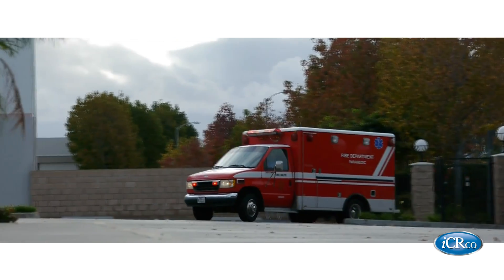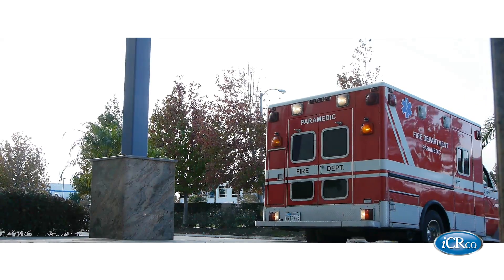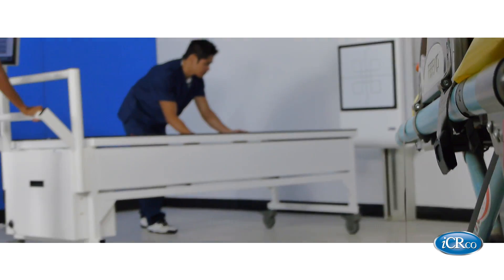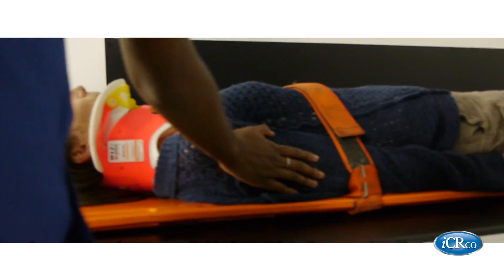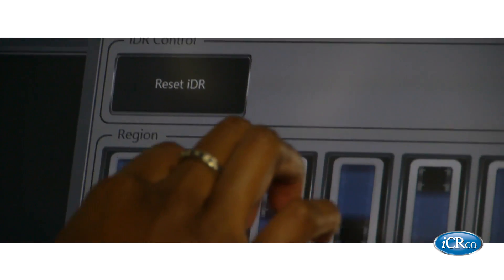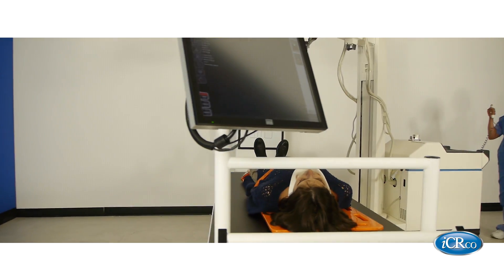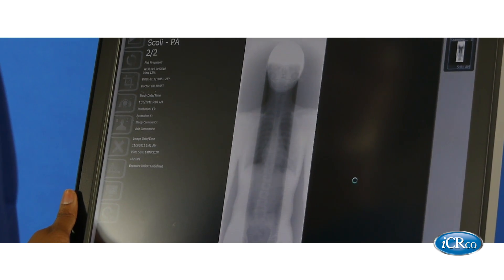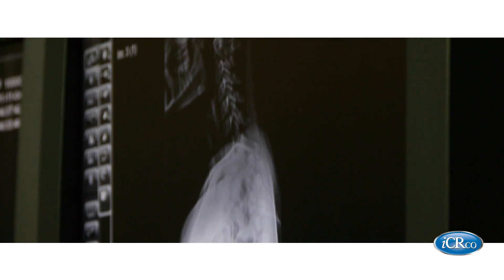Triage Table Workflow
In 2011 iCRco unveiled the iCRco Triage Table. This wireless and portable table has an embedded 17" x 51" imaging detector for full spine or regional imaging. More than that, the detector can be easily positioned inside outside of the table with one simple adjustment to accommodate all AP, PA, and Lateral imaging needs. The design was developed to offer medical organizations the opportunity to minimize patient handling, an easier workflow, and a quicker answer to full body imaging.

This portable x-ray table offers a variety of answers with its unique product offering. Its touch screen enabled acquisition software provides ease of use along with advanced tools.
Pusing the images instantly to the referring radiologist for immediate image consultation is integrated in the software and allowing for instant access to your images is embedded in the workflow.

No more cassettes, no more adjustments. Simply place the patient on the table and let the large area detector provide you versatility in patient imaging. You can take up to 200 images before the table needs to plug back into the walk.

It's time to think different about traditional x-ray.